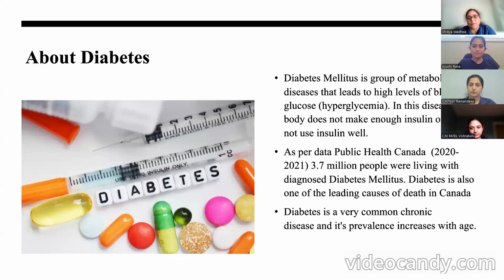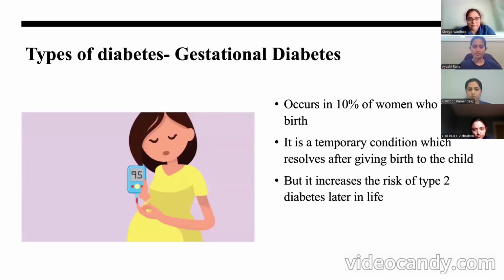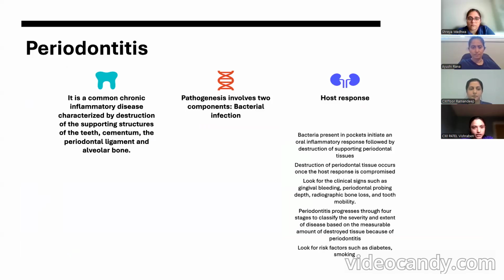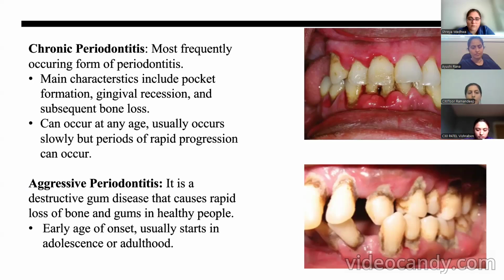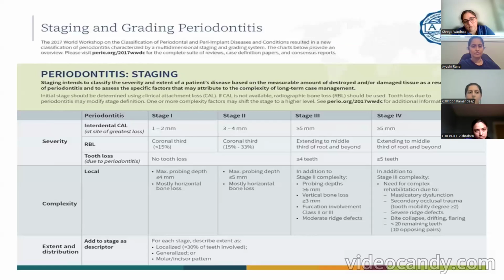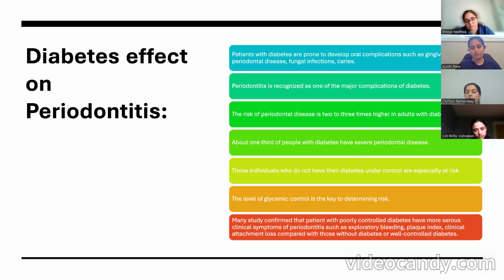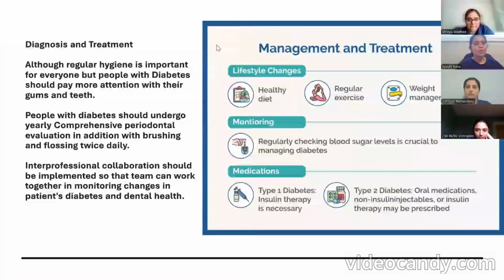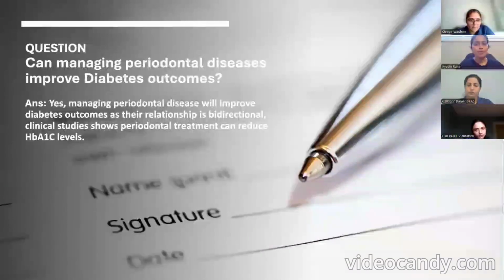September 28, 2025